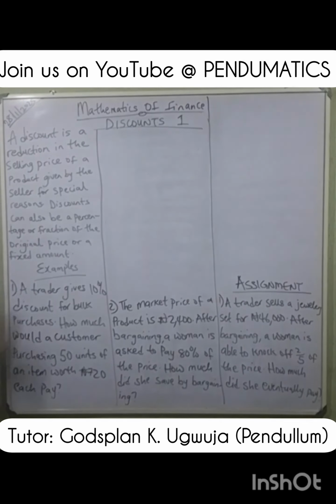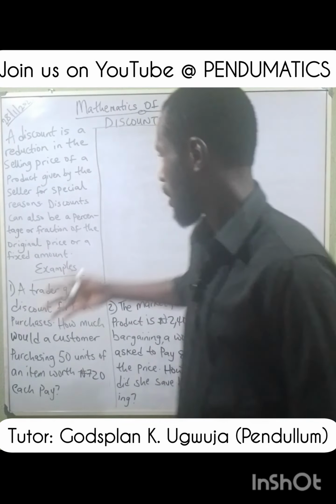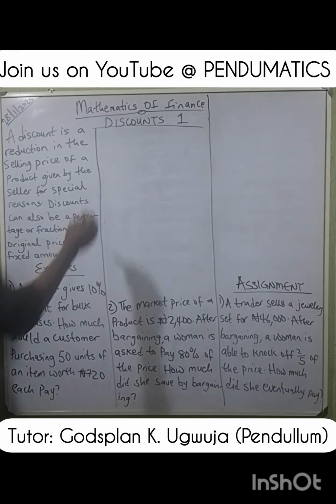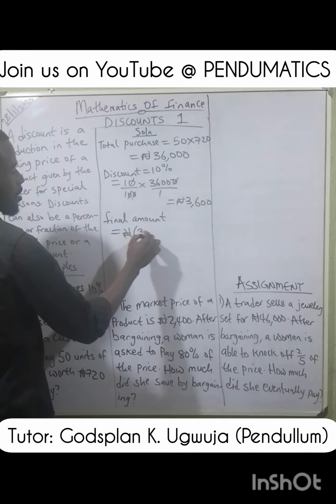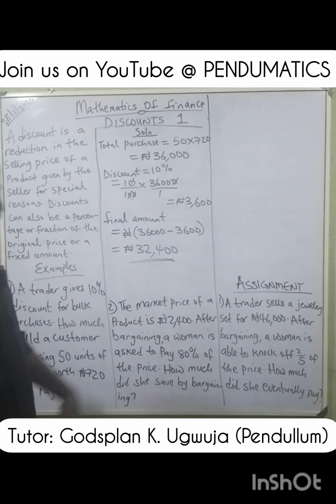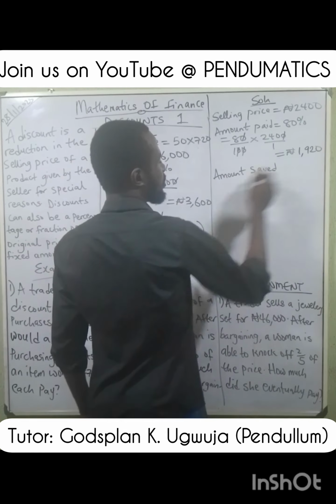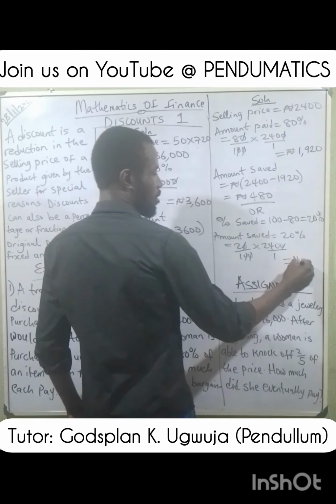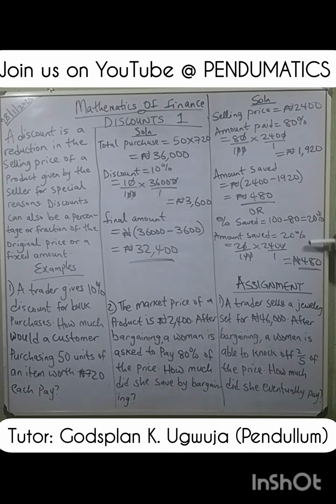Maths problems on Discounts (Part 1)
Discounts are an area of mathematics which are quite common and simple too.